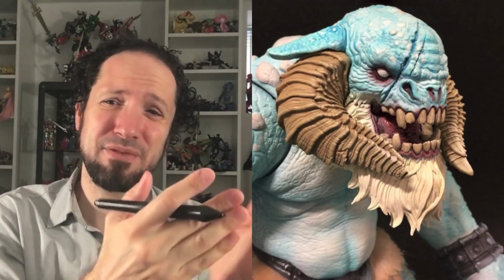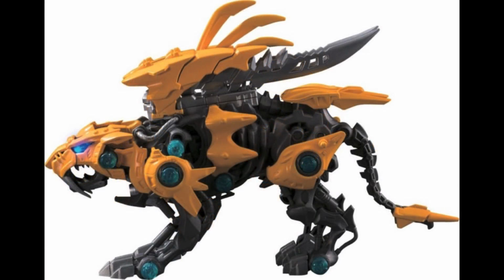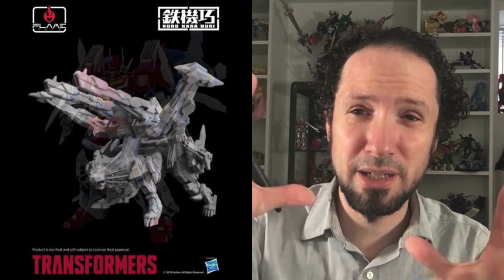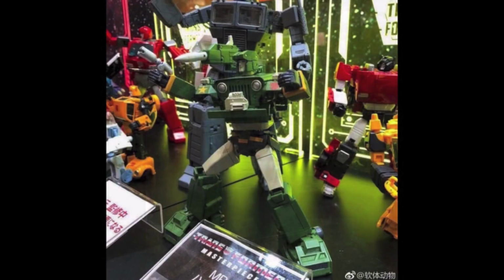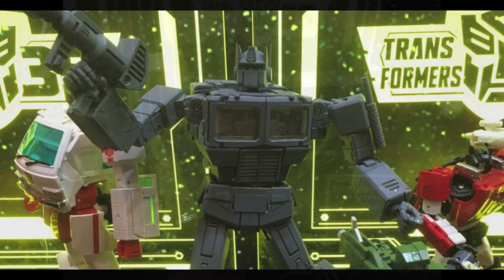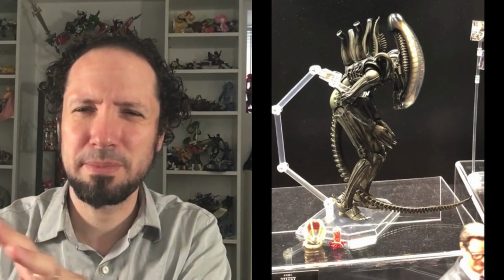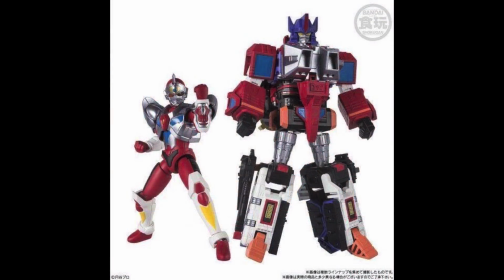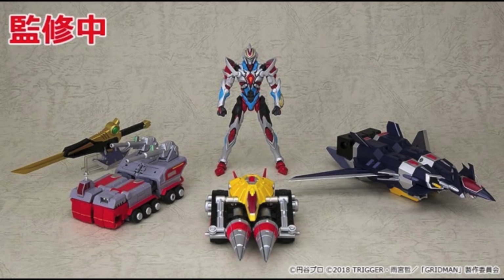ULTRA-Z NEWS! WONDERFEST! GRIDMAN, MYTHIC LEGIONS, TRANSFORMERS, AND MORE!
On this ULTRA-Z NEWS I talk WONDERFEST, GRIDMAN, MYTHIC LEGIONS, TRANSFORMERS, AND MORE!